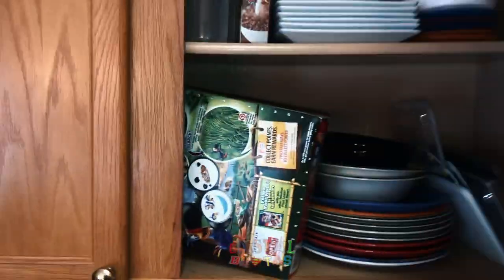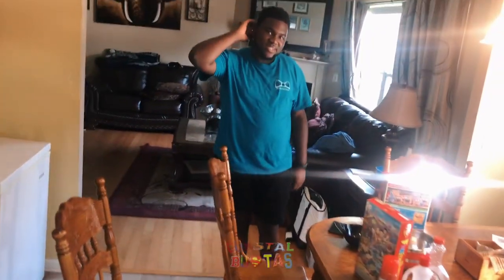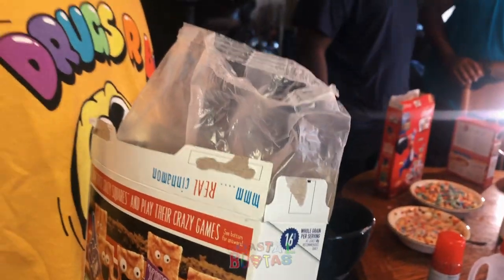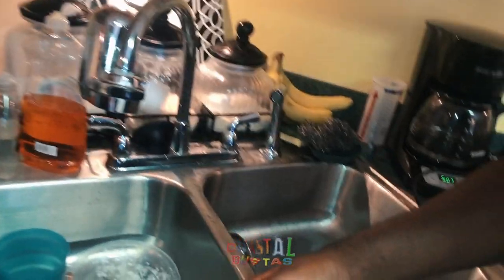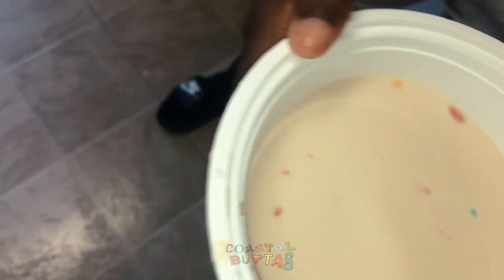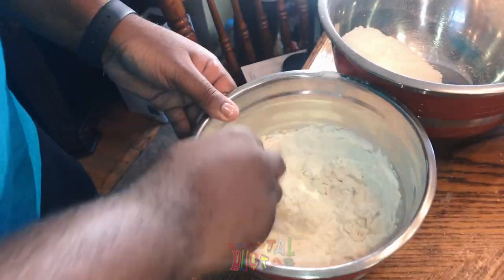WE TRIED A TASTY RECIPE +CEREAL WAFFLES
Today we tried a TASTY recipe. We made Cereal Waffles! Wassup Guys?!??!